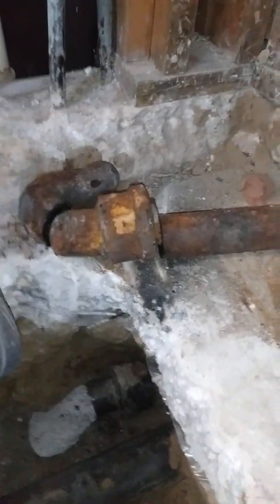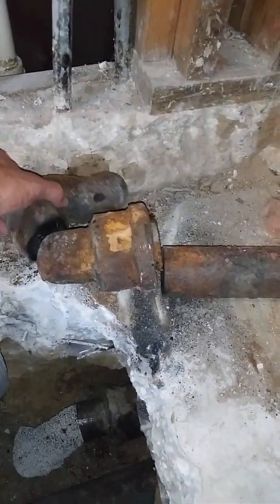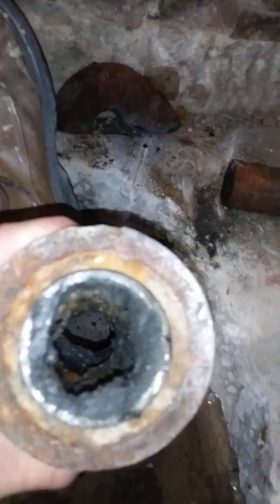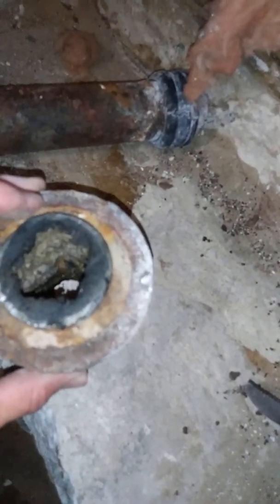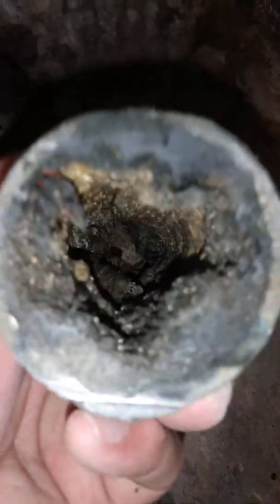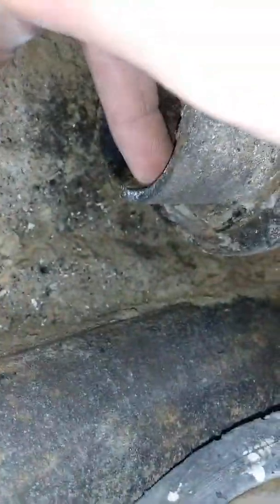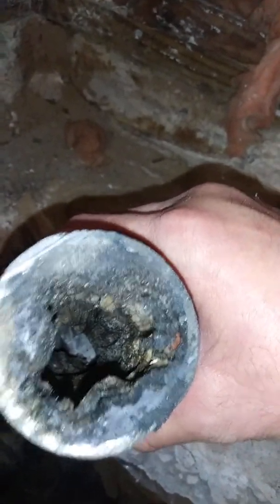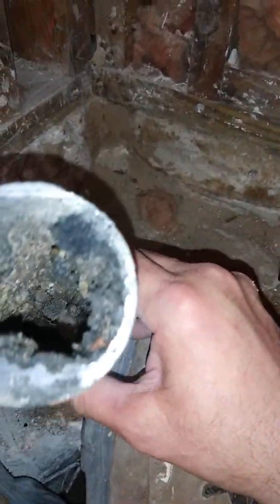November 12, 2019